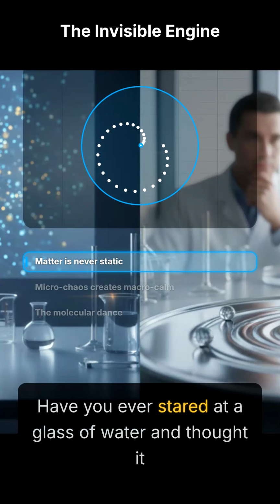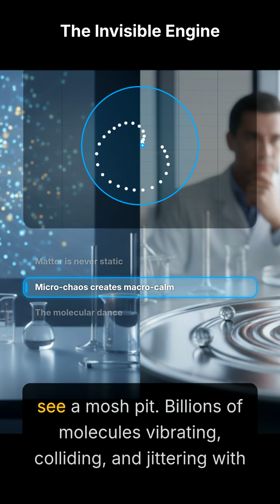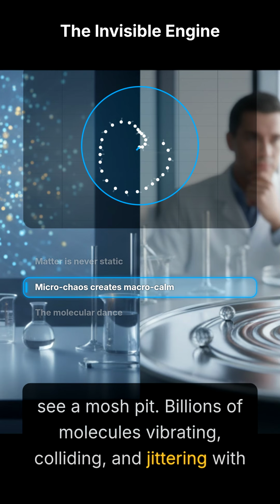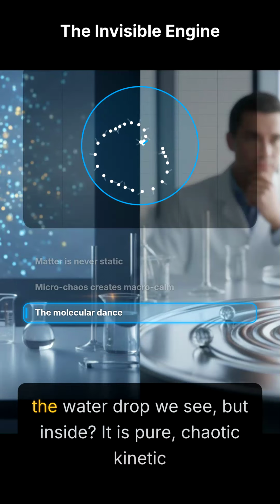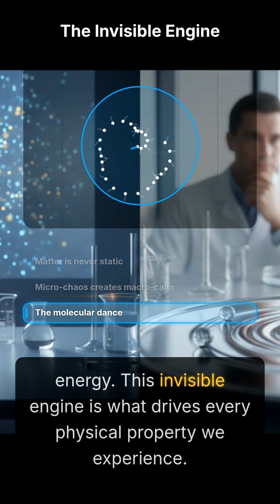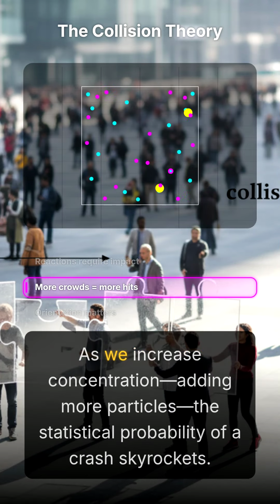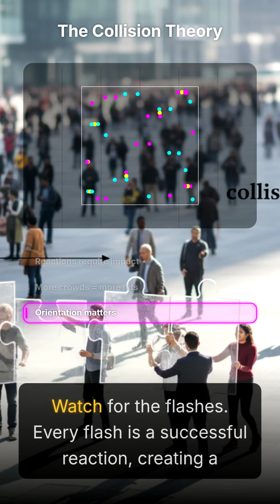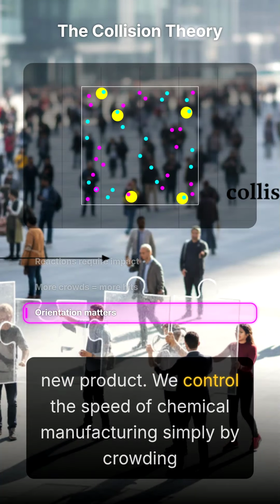From Atoms to Outcomes: How Microscopic Particles Shape the World of Chemistry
Explore how the behavior of microscopic particles—atoms, molecules, and ions—determines the macroscopic properties we observe every day. From phase changes and reaction rates to conductivity and color, this chemistry concept reveals the powerful connection between the invisible particle world and the tangible materials around us. Perfect for students and science enthusiasts looking to understand how small-scale interactions create large-scale effects.